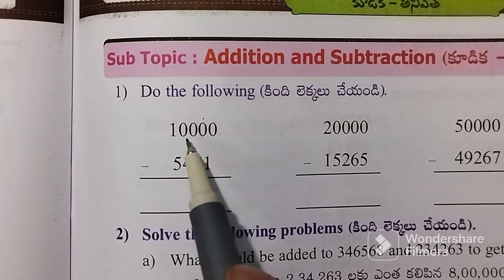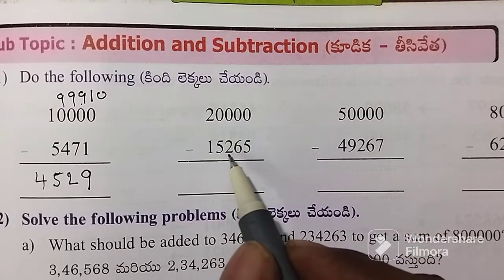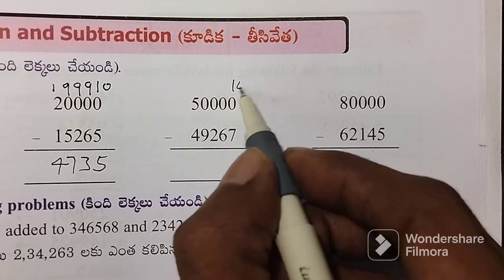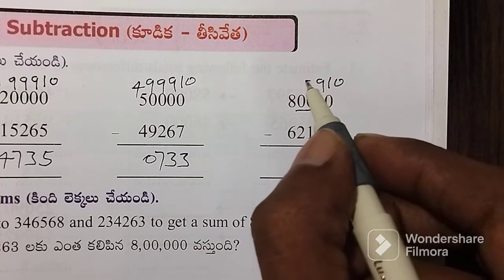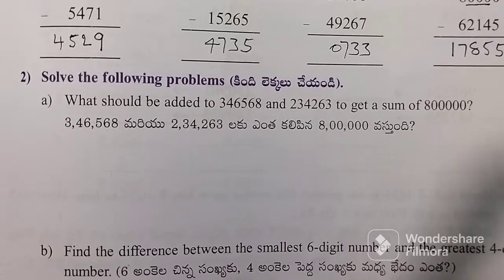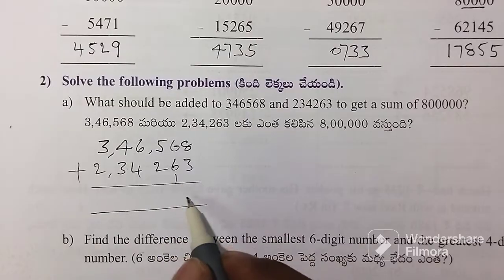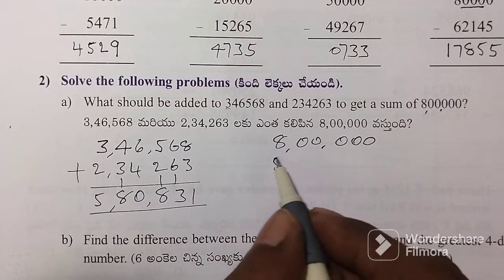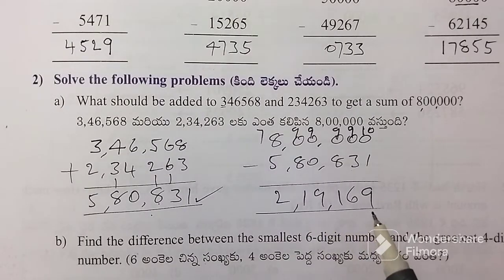AP 5th Class maths, | Addition and subtraction | worksheet - 8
This video is about AP Govt 5thclass maths workbook of semester - 1

Class : 5

Sub : Maths

Sem : 1

Unit - 3 : Addition and subtraction

Worksheet : 8